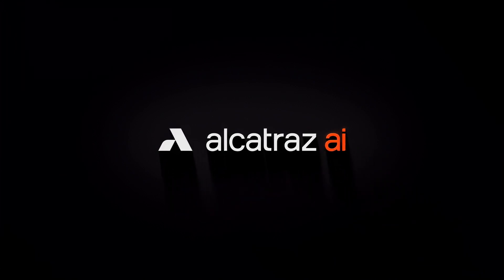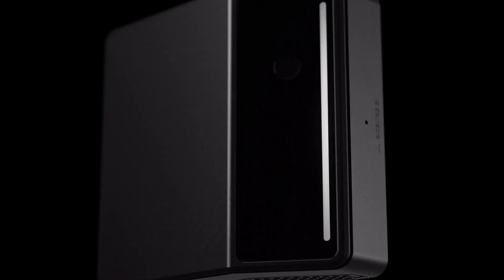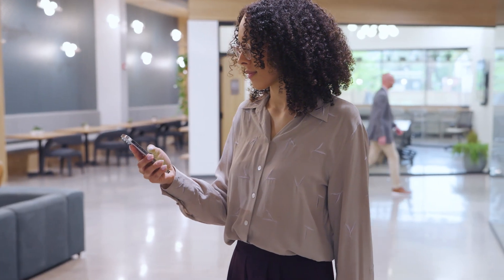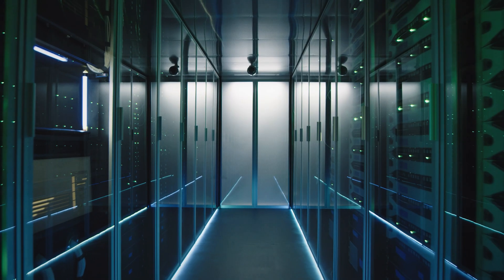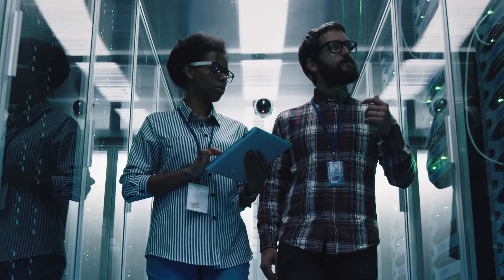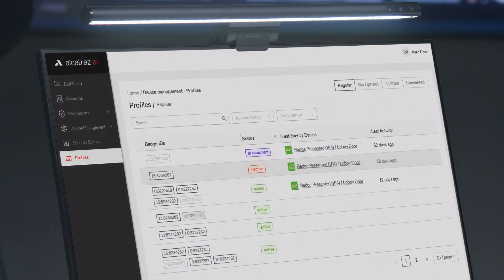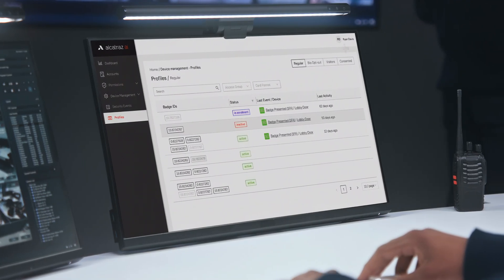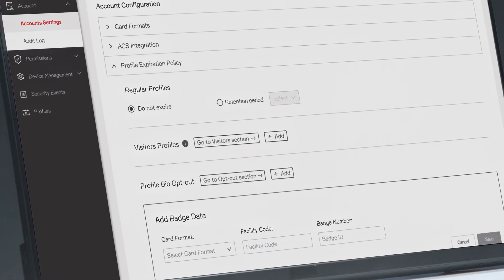Alcatraz AI - FACIAL BIOMETRICS PRIVACY & SECURITY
Alcatraz AI - Leaders in Facial Biometrics Privacy

Complying with biometric privacy laws and regulations is straightforward with the right policy, process, and product. The Rock from Alcatraz AI is a privacy-first device that utilizes advanced facial authentication to enhance your security and ensure compliance with BIPA, CCPA, GDPR, and more.